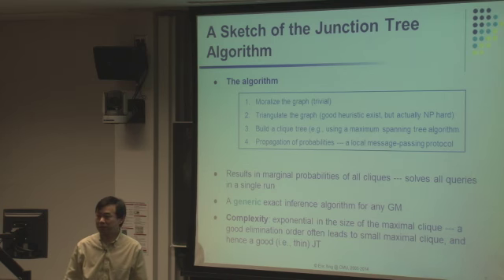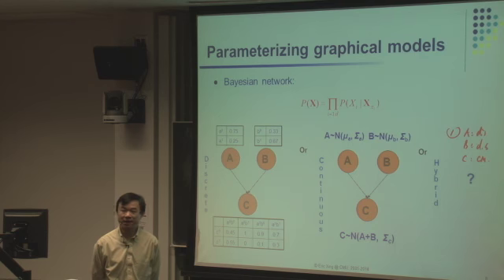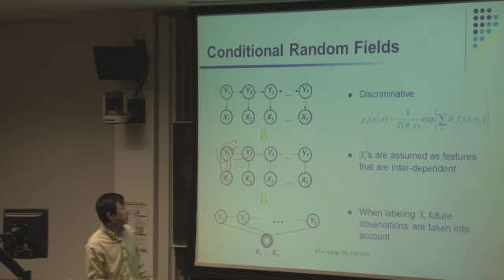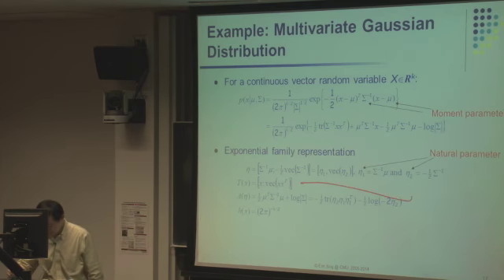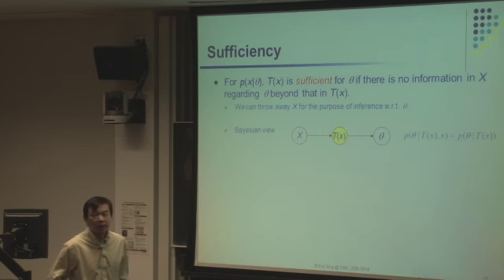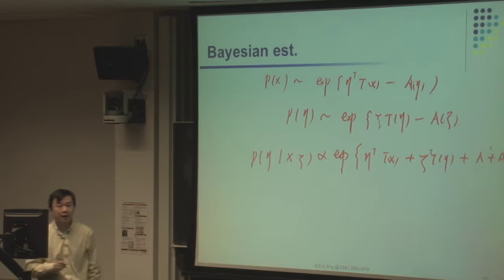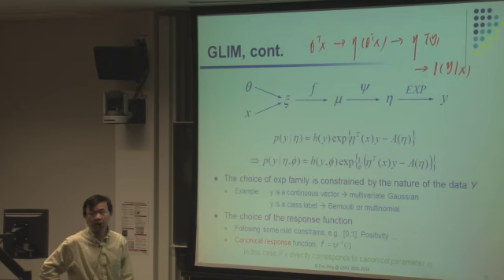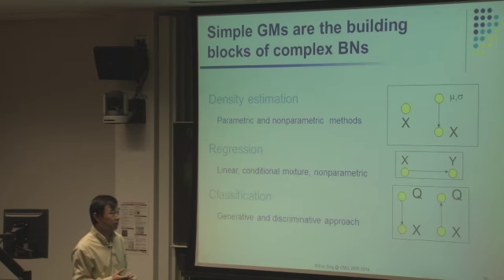2014 Spring Carnegie Mellon Univ 10708 Probabilistic Graphical Model Lecture 6